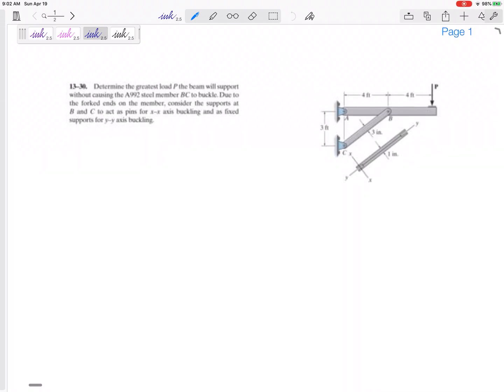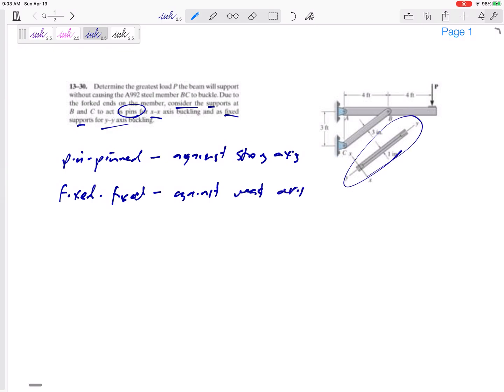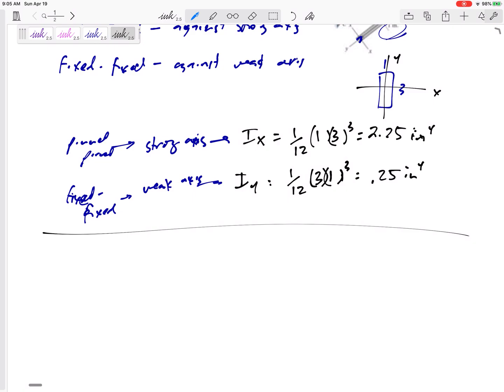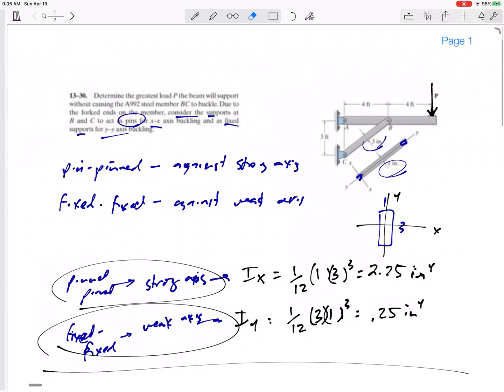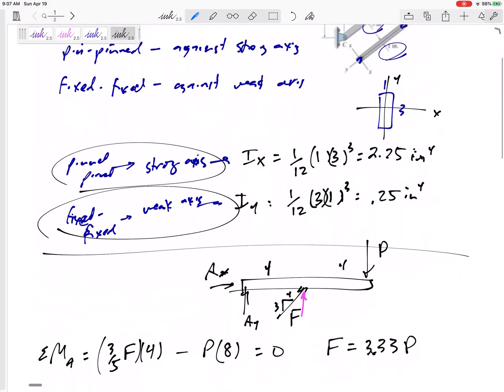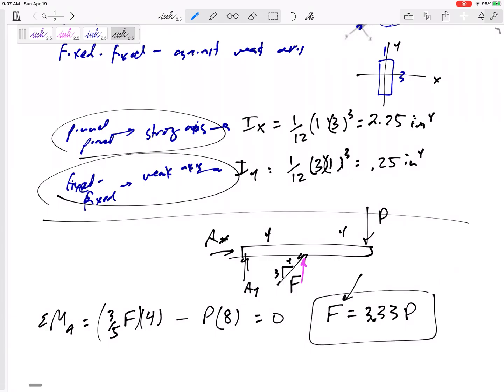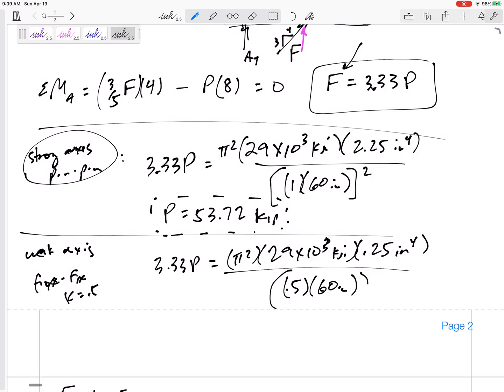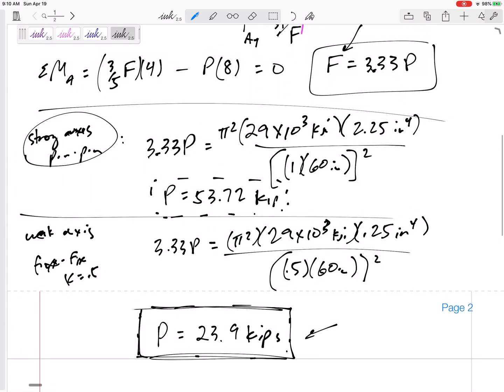Mechanics of Materials - Column buckling example 5